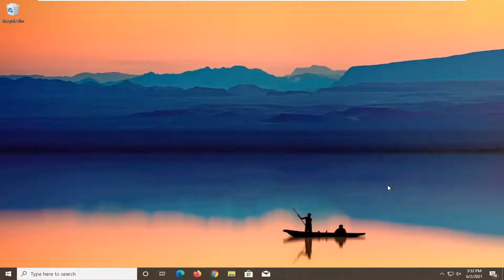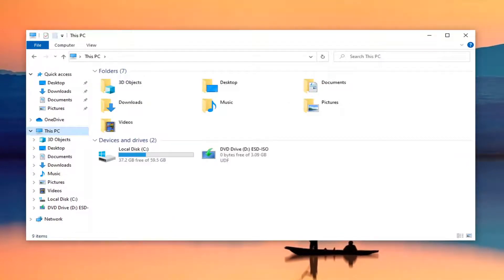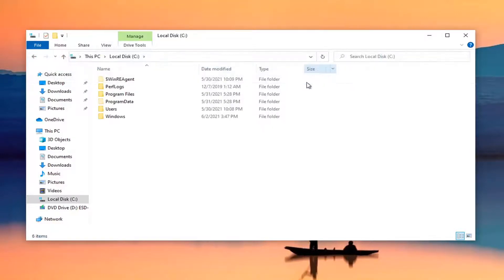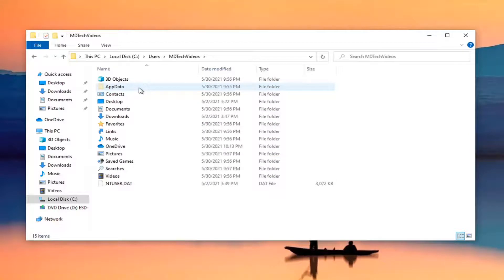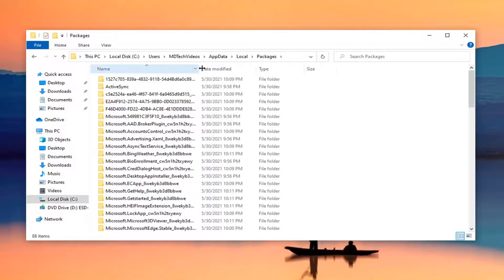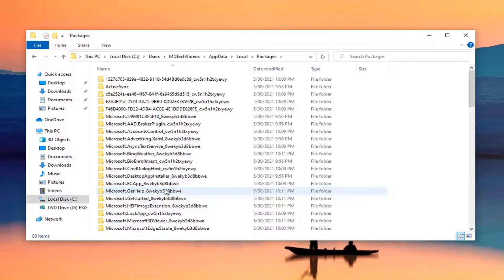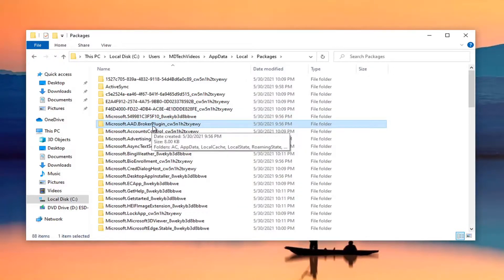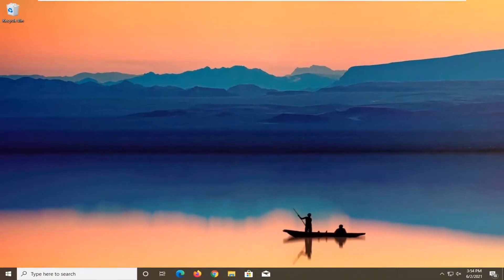Microsoft Teams Error Code 80090016 Your Computer's Trusted Platform Module has Malfunctioned FIX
Folder name: Microsoft.AAD.BrokerPlugin_cw5n1h2txyewy

Getting strange error codes on Microsoft Teams is like hearing words in a foreign language. You see them on the screen, but you have absolutely no idea what they mean. Your first instinct is to exit Teams, restart your computer and relaunch the app.

A simple restart won’t solve Microsoft Teams error 80090016: Your computer’s trusted platform module has malfunctioned. You’ll need more than that to fix this MS Teams login problem.

Issues addressed in this tutorial:
your computer's trusted platform module has malfunctioned
your computer's trusted platform module has malfunctioned outlook
your computer's trusted platform module has malfunctioned Microsoft Teams
your computer's trusted platform module has malfunctioned teams
your computer's trusted platform module has malfunctioned after motherboard replacement
your computer's trusted platform module has malfunctioned encryption failed
your computer's trusted platform module has malfunctioned windows 10
your computer's trusted platform module has malfunctioned fix
your computer's trusted platform module has malfunctioned o365
your computer's trusted platform module keyset does not exist
your computer's trusted platform module malfunctioned